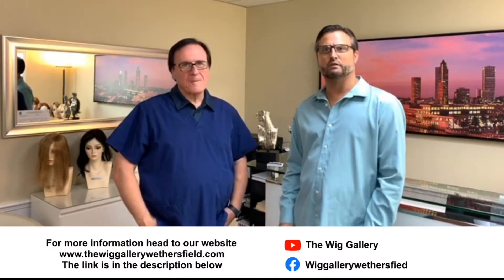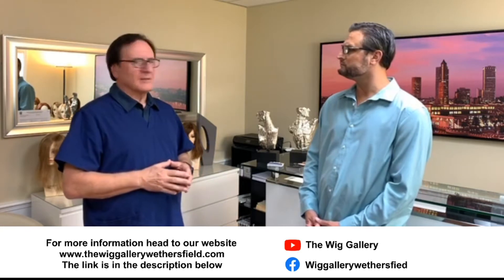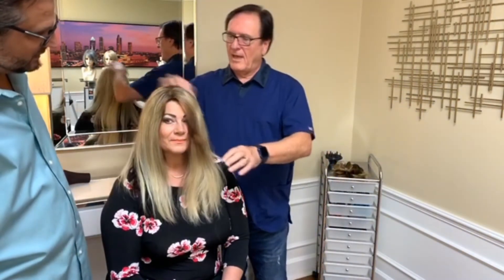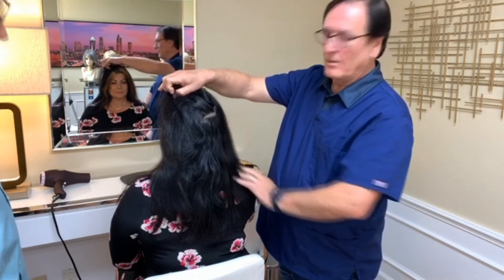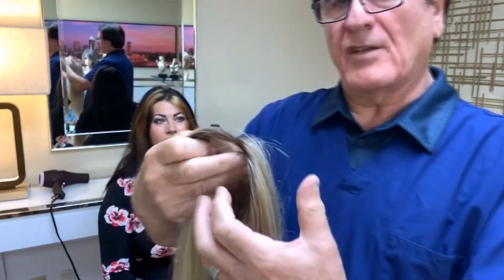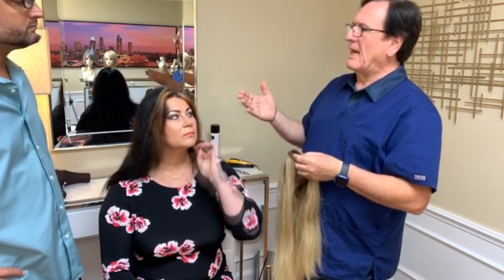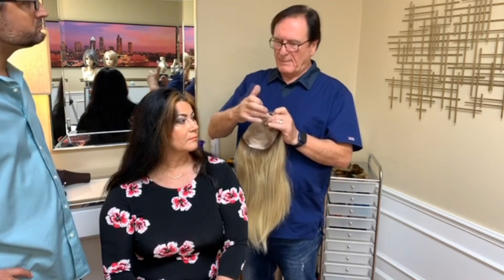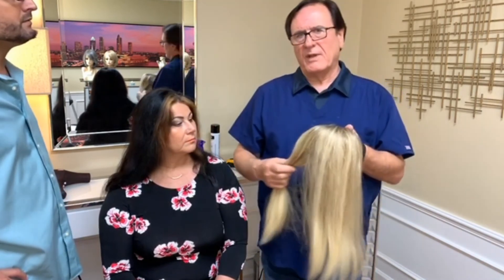Tips on Wearing Hair Toppers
In this video, we talk with Vincent Fabi the owner of The Wig Gallery about tips for wearing hair toppers. Vincent is one of the industries top professionals with over 45 years in the field of non-surgical hair restoration.

The Wig Gallery of Wethersfield